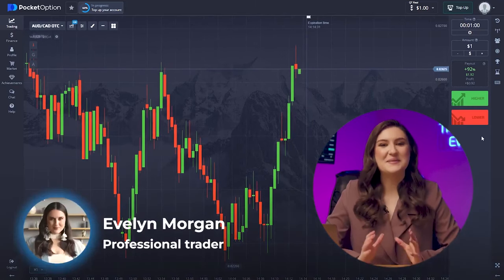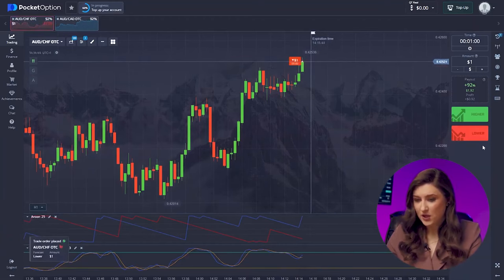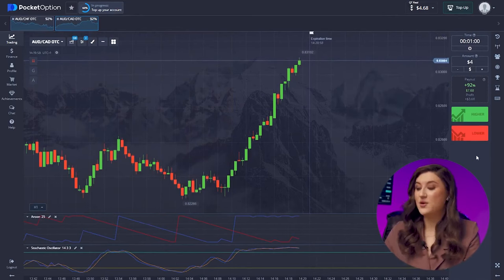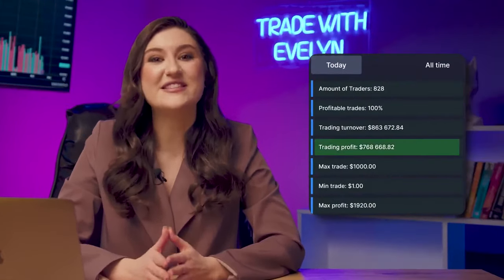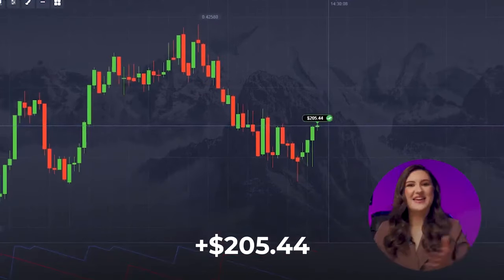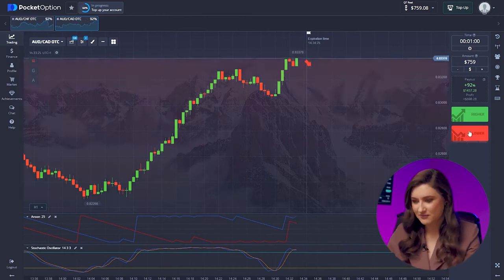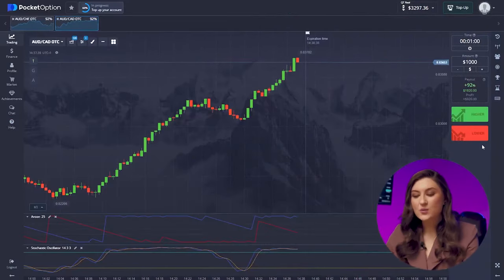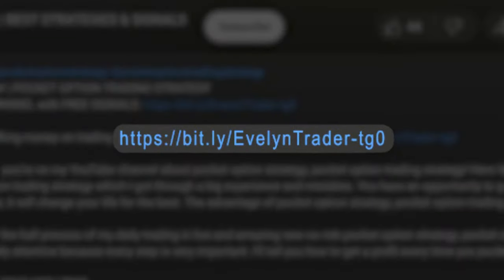TRADING BOT | FROM $1 TO $6,977 IN 11 MIN | NO RISK PROFITABLE TRADING STRATEGY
TRADING BOT

Hi, everyone! I’m Evelyn and you’re on my YouTube channel! Here I’m telling about most valuable and useful things about trading bot which I got through a big experience and mistakes. You have an opportunity to get trading bot absolutely for FREE. Be sure, trading bot will change your life for the best.

In this video I will show you the hall process of my daily trading bot in live, which can make you a great results every day. You should be absolutely attentive trading bot because every step is very important.

Watch the video trading bot until the end to get maximum!

00:00 - INTRODUCTION
00:38 - HOW TO START WORK?
02:16 - INDICATORS FOR BEGINNERS
04:12 - BASIC STRATEGY
05:29 - SIMPLE 1 MINUTE STRATEGY
07:44 - SUCCESSFUL STRATEGY
8:54 - WHAT DO YOU NEED FOR RESULT?